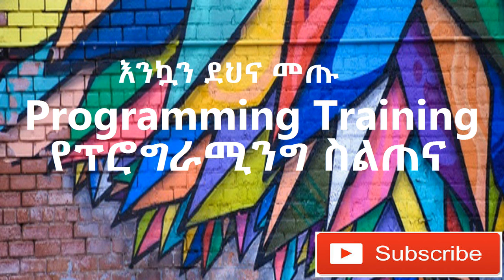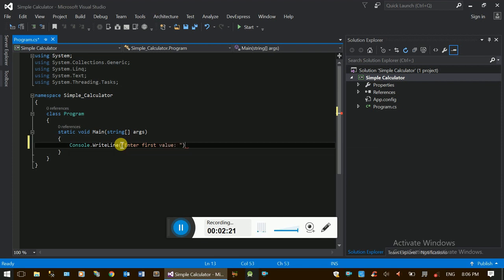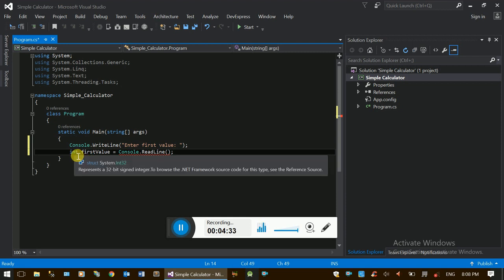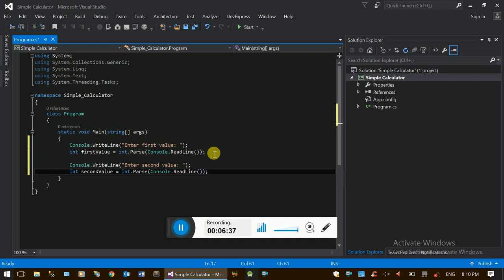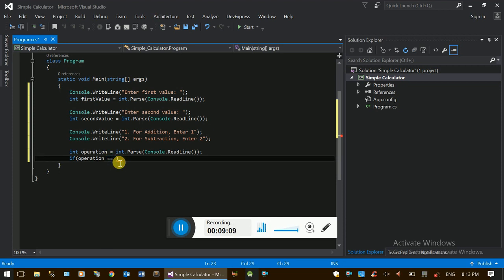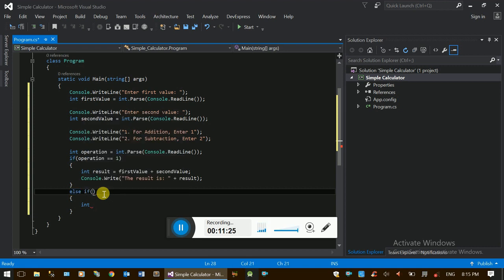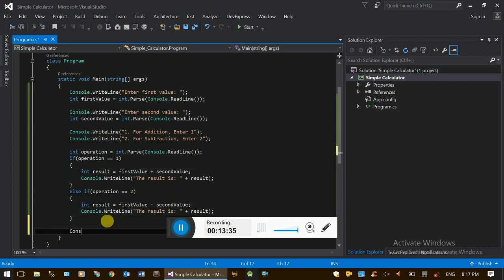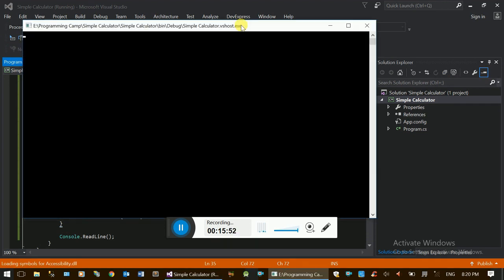How to Implement Conditional Statement in C# - Amharic (2019)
programmingTraining maharishiAmharic hackingAmharic This video series will show you the basics of C# in Visual Studio 2015 by creating Console and Desktop (Windows Form) applications.

This specific video will show you How to Implement Conditional Statement in C#.